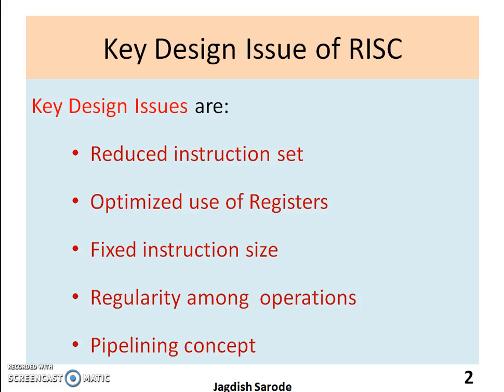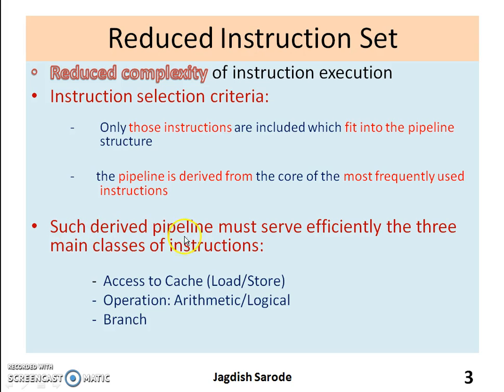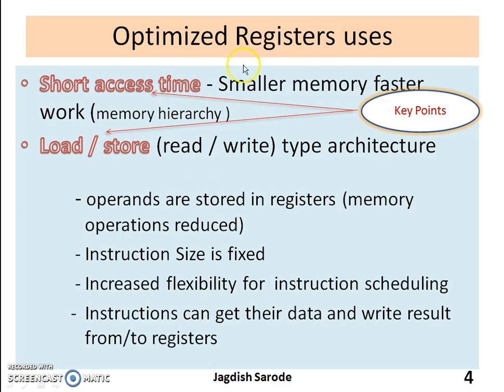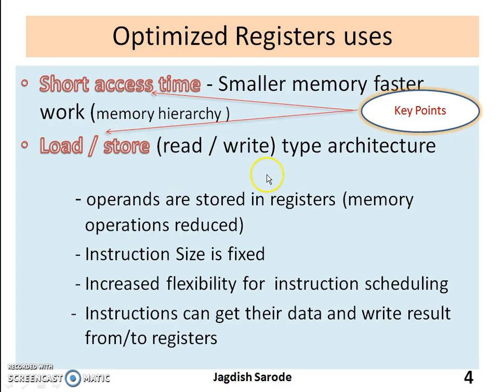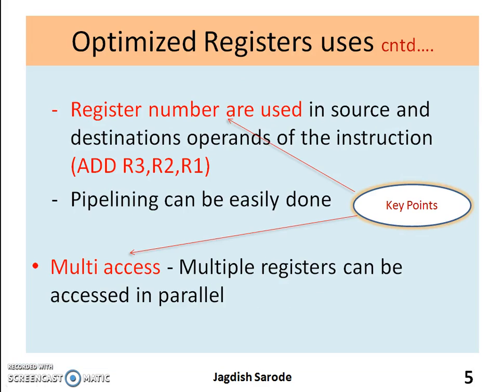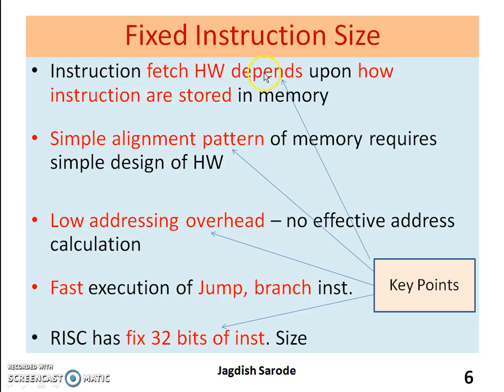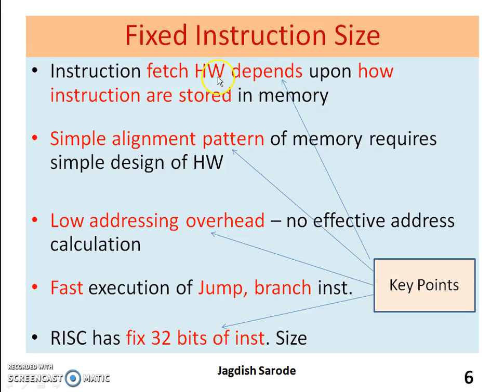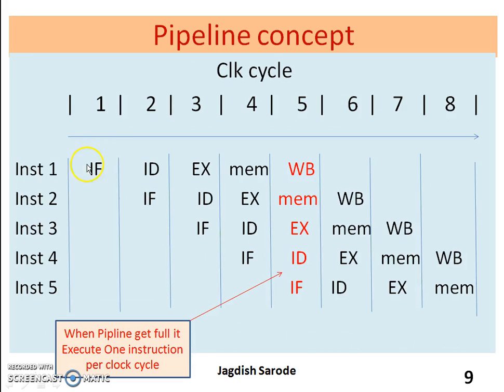Recording #9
Key Design Issue of RISC Architecture